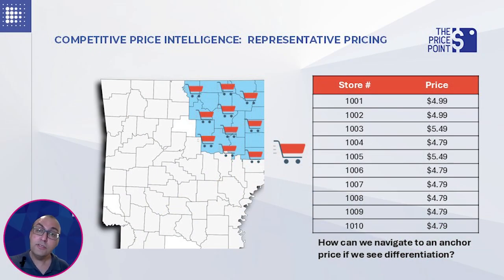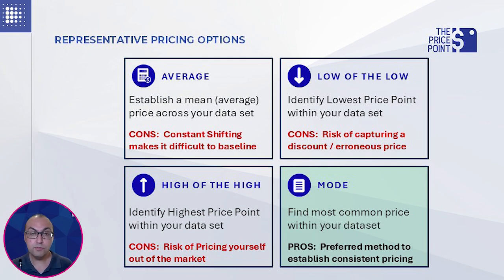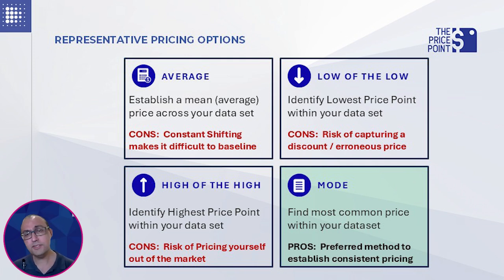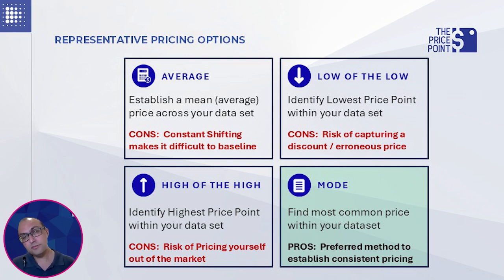Ep 8: Representative Pricing | The Price Point by DataWeave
How Do You Make Sense of Competitive Pricing?

In this episode of The Price Point, Eddie Salas, SVP of Retail Strategy at DataWeave, unpacks the critical role of representative pricing in competitive pricing intelligence.

When tracking competitor prices across multiple locations, retailers often face price variations for the same product. So how do you consolidate these differences into a meaningful benchmark? Eddie explores different methods—average, lowest, highest, and mode pricing—highlighting their pros, cons, and real-world applications.

Learn why anchoring to a reliable reference price is essential for accurate competitive analysis, smarter pricing strategies, and long-term market success.

Watch now to gain clarity, confidence, and control over your pricing decisions.